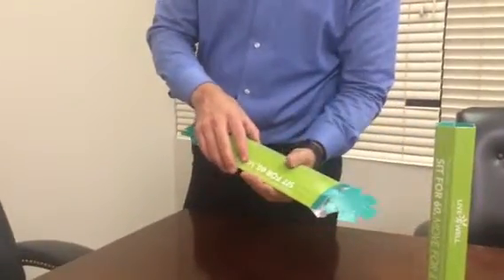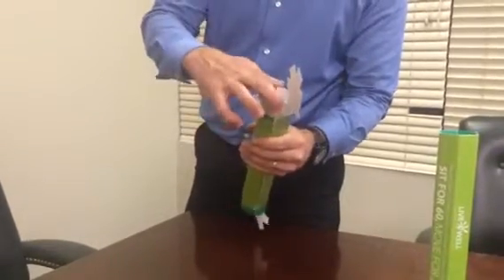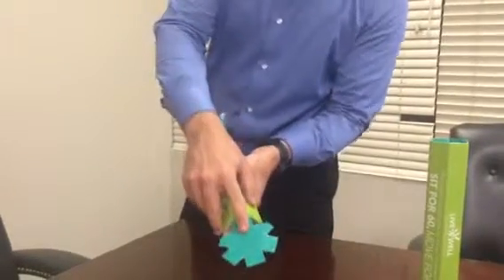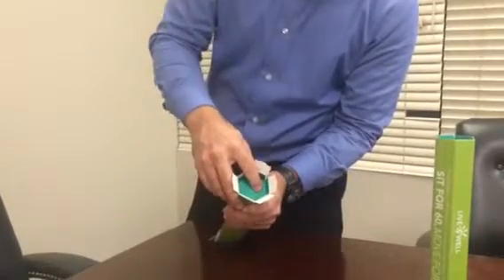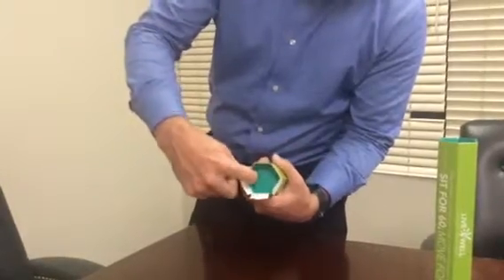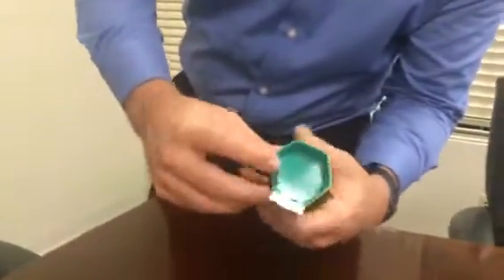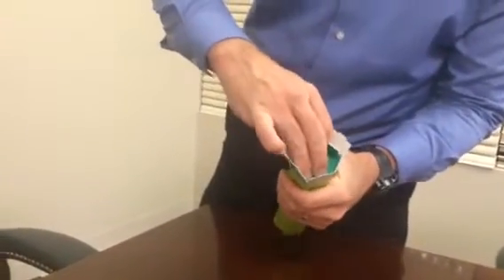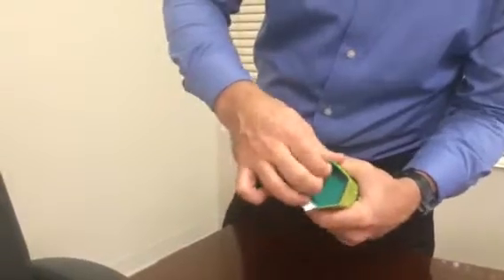FIS Global- Live Well Baton Assembly Instructions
Easy, step-by-step instructions for the Live Well baton assembly.